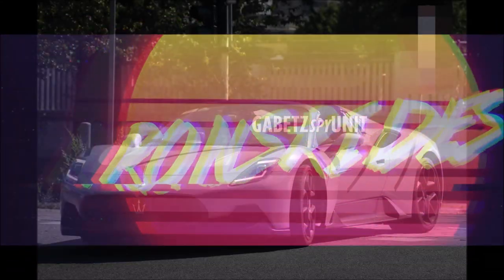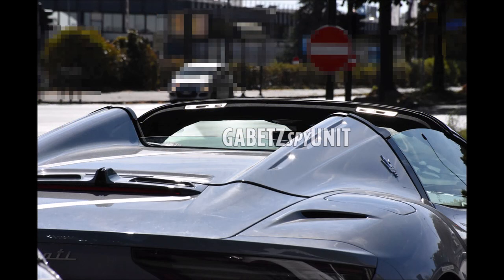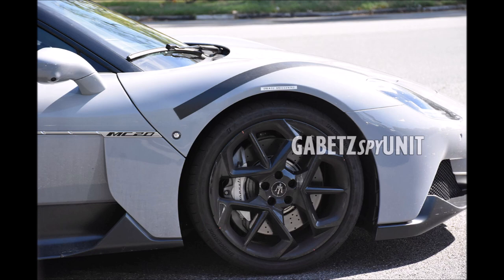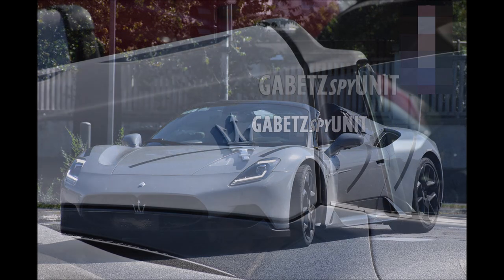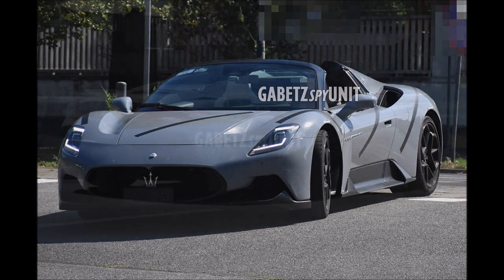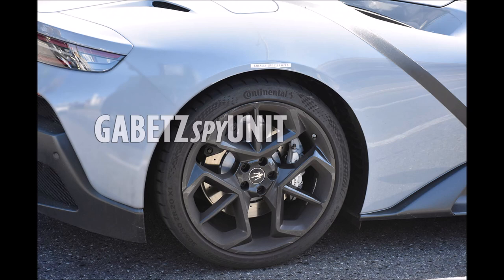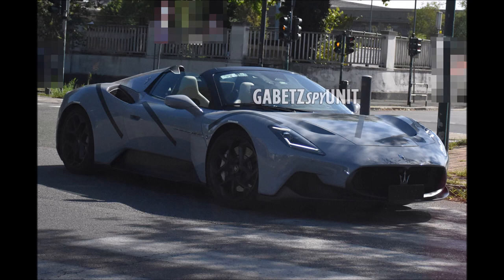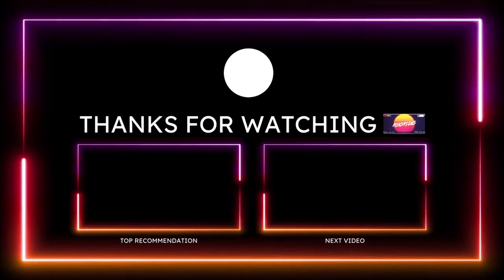2023 Maserati MC20 Cielo Convertible Spied With A Very Odd Spec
Maserati's new MC20 sky doesnt arrive into dealerships until next year, so that allows the trident brand to show off some weird test liveries of its new convertible sports car!